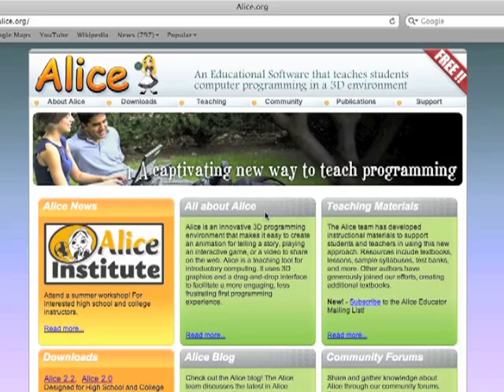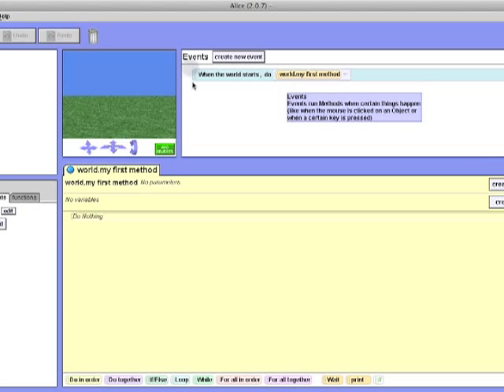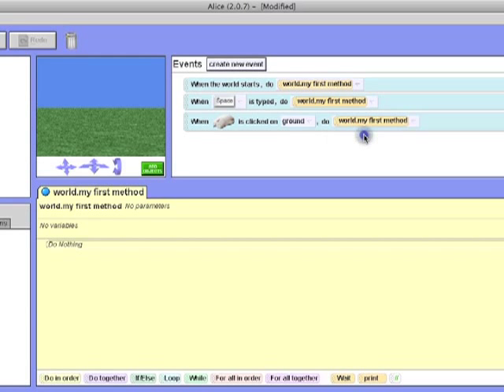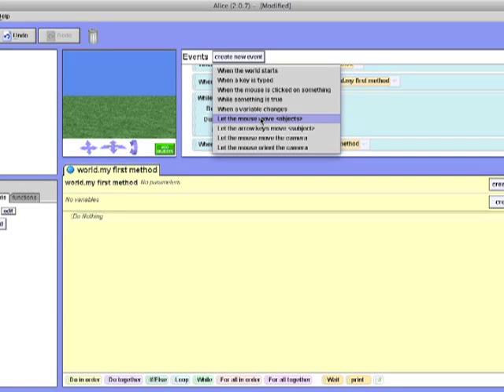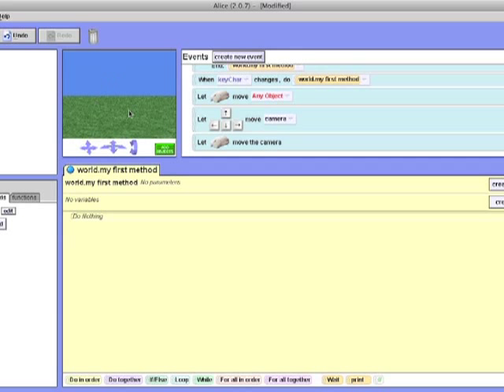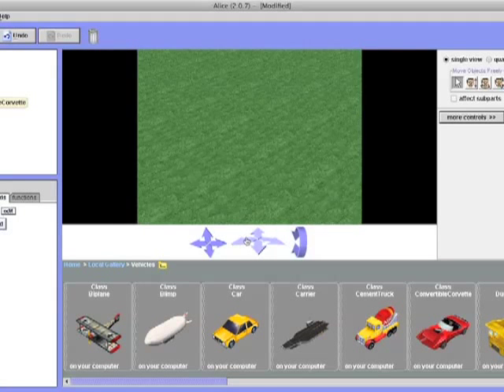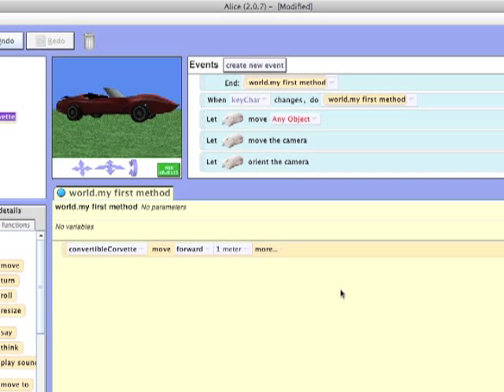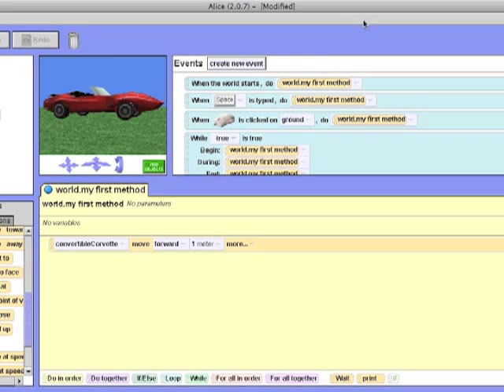Alice Tutorial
A tutorial for Alice, a 3d programming environment.